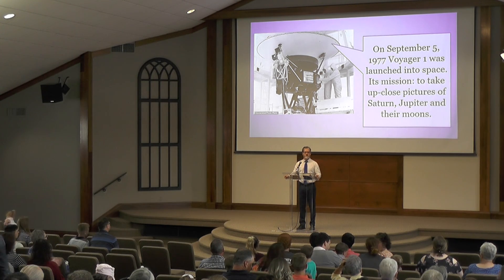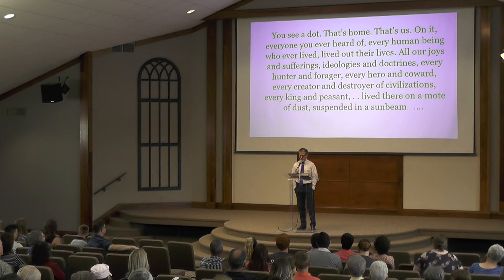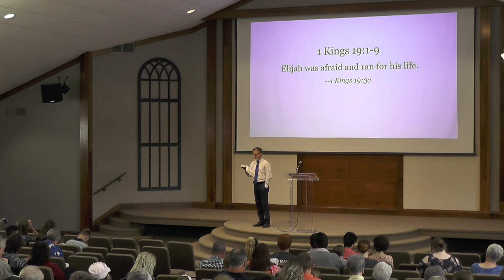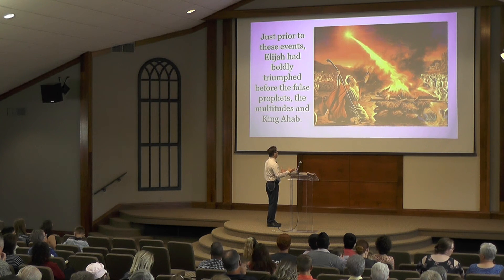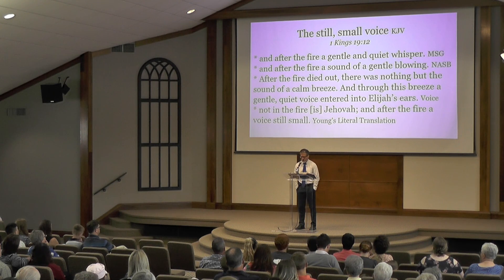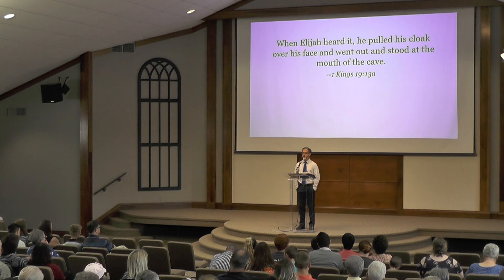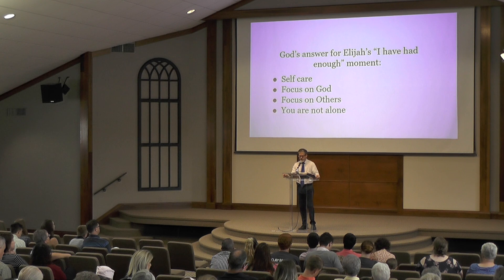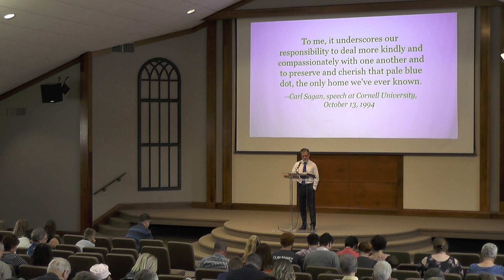2019 08 11 Sunday morning Steve Powers Elijah & Baal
Lesson entitled, "Elijah still small", given by Steve powers at the Northside Church of Christ in Harrison, Arkansas on Sunday Morning, August 11, 2019.